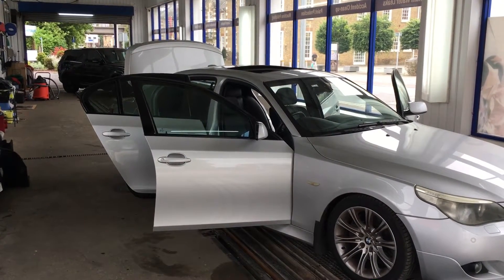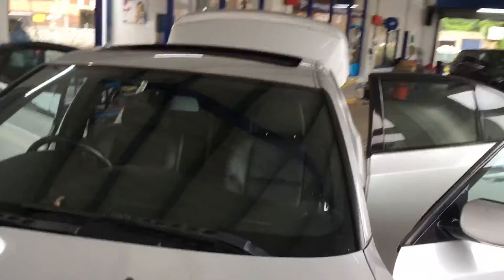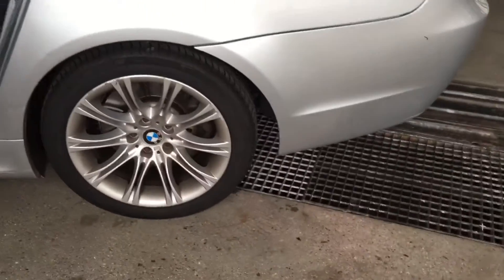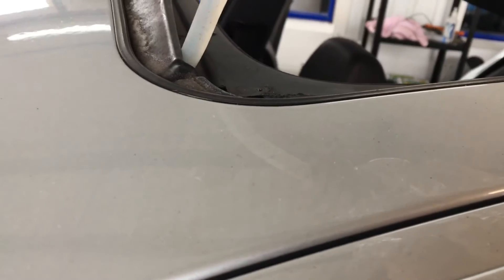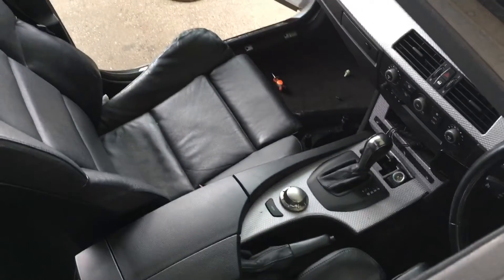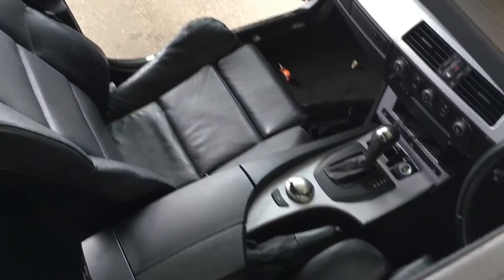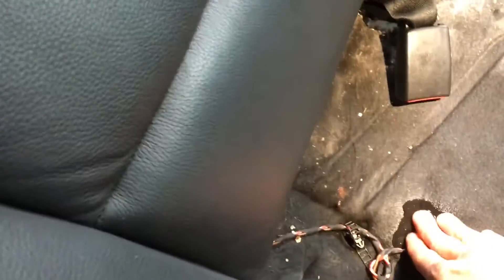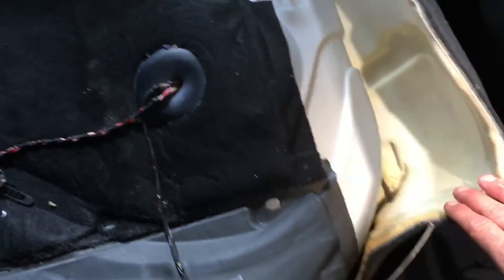BMW 5 Series 2004 | Water Leak Detection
💧 This BMW is leaking from the sunroof. At this stage in the inspection, it isn't immediately clear what is actually causing the leaks, but it doesn't really matter because there are a number of possible reasons, and they all need to be checked.

A sunroof could leak because the drainage holes in the cassette are blocked, causing the cassette to overflow. It could be that the drainage pipes are blocked at the cassette, at the opposite end where they drain out, or some place in between.

It could be that with age, the silicone pipes have shrunk and pulled off their connectors, or they could have split. We also sometimes see that pipe connectors become old and brittle, and they can crack or break. In addition to this, there can be other issues, such as the sunroof being so clogged up with dirt that it isn't causing a good seal and letting in too much water.

Whatever the reason, (and it could be any of them or a combination of a couple), they all need to be checked and dealt with. If it's just a blockage, then it's just an easy fix, but if it's broken connectors or shrunken pipes, the best solution is to get replacement sets and put in new.

The car has mould in the back which needs to be dealt with appropriately, and the car needs to be dried properly if we are to avoid the mould coming back.

💥 Areas that need to be accessed to fix water leaks may contain air bags. These are explosive and can be quite sensitive. Tampering with them could lead to serious injury.